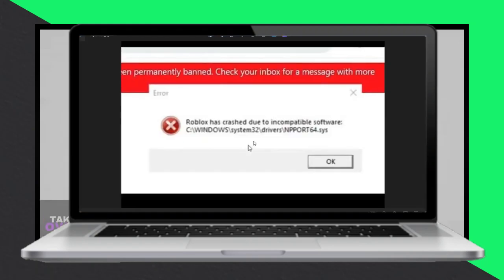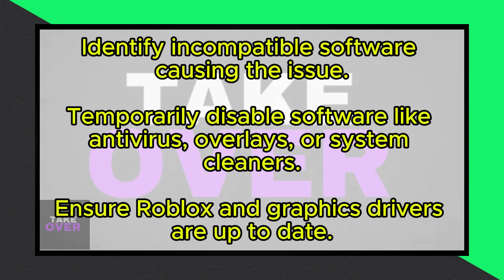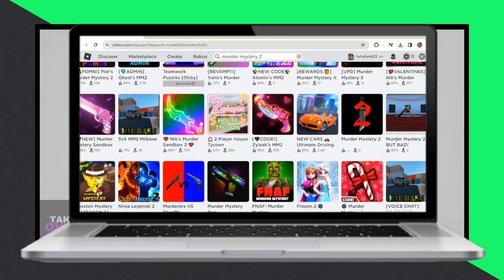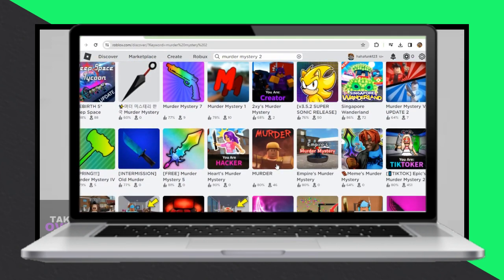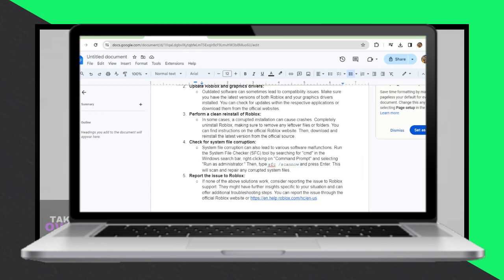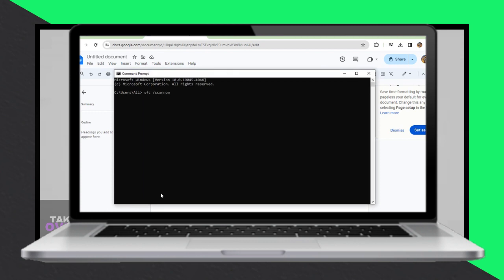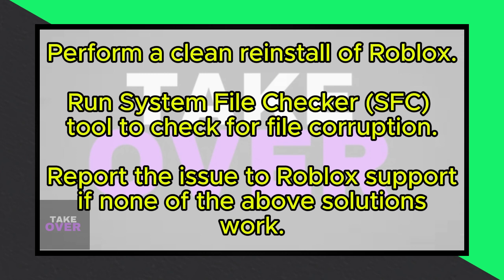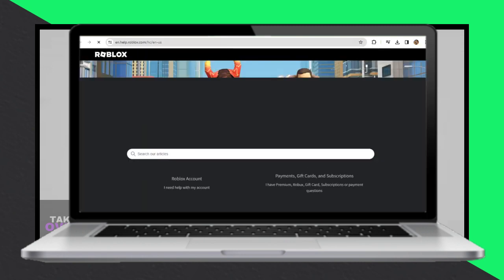Roblox Has Crashed Due To Incompatible Software | FIX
In this video I show you How to fix Roblox Has Crashed Due to Incompatible Software.